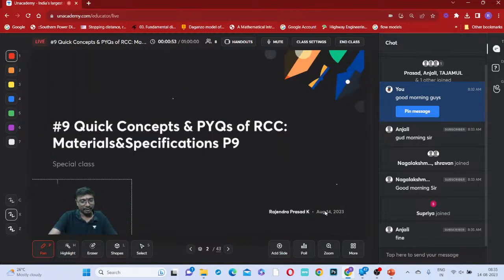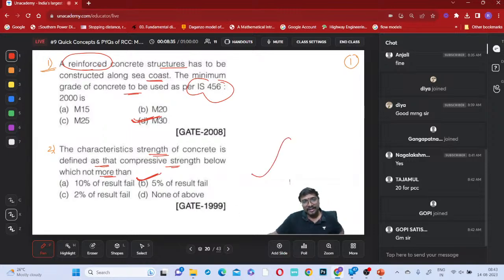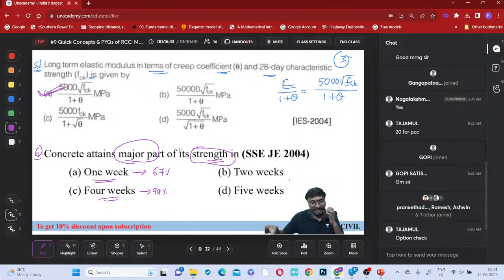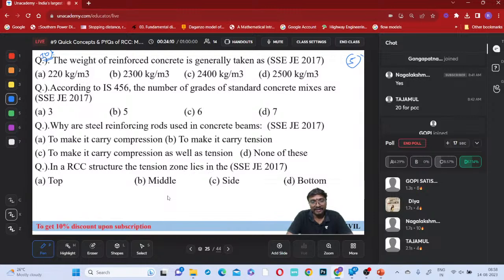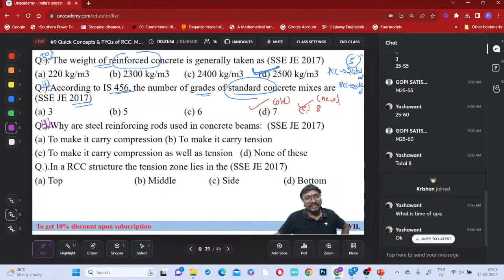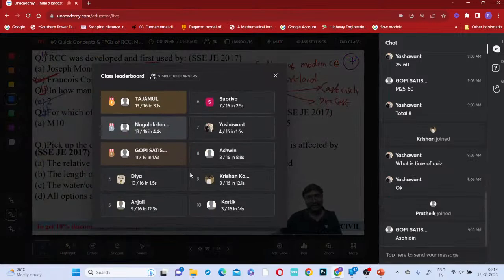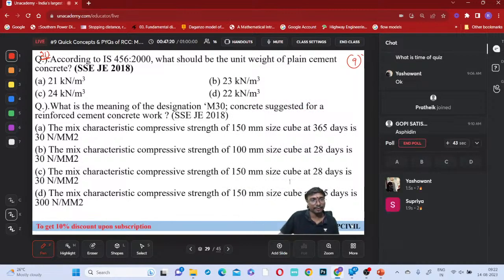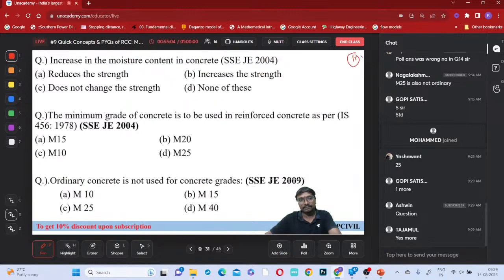#9 Quick Concepts & PYQs of RCC : Materials & Specifications Part 9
Join the Samarth Batch for SSC JE & State AE Exams - English (Civil) starting from August 15

Call Rajendra Prasad Sir's team on 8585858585 and take your SSC JE Preparations to the next level.

You can enrol in Unacademy Subscription and get the following benefits:
1. Learn from your favourite teacher
2. Dedicated DOUBT sessions
3. One Subscription, Unlimited Access to Live Online Classes and Videos
4. Real-time interaction with best-in-class teachers
5. You can ask doubts in live online classes
6. Limited students in each Class
7. Download the videos & watch them offline
Feel free to spread the word – share the videos with your friends and classmates.